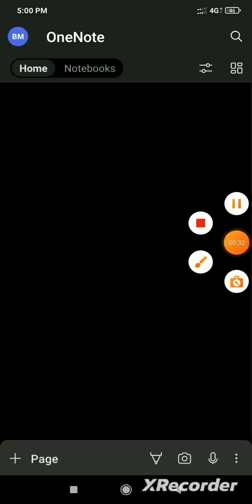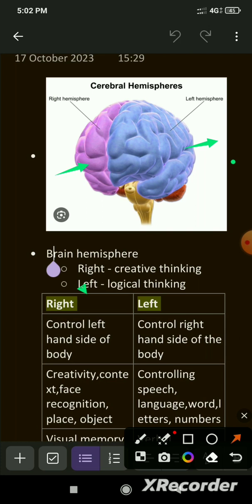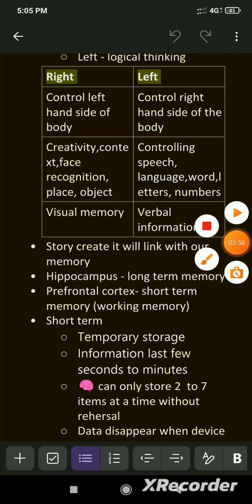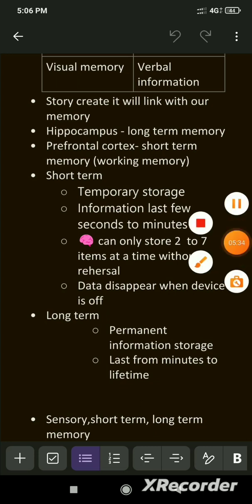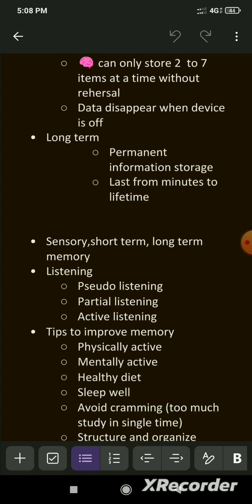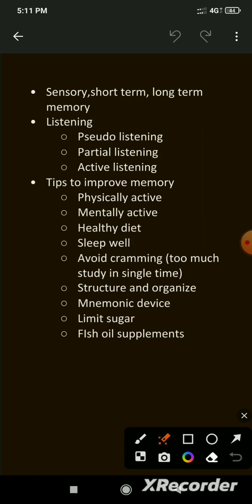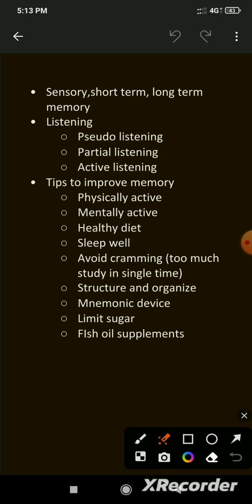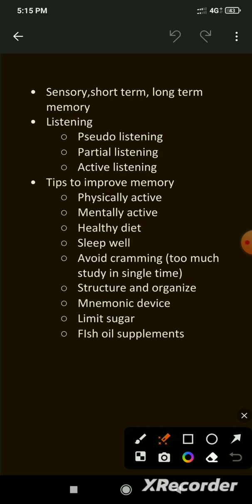Our 🧠 and tips for improving memory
Why can't we retain everything in our brain 🧠!!
Why we are easily forget something important ⁉️‼️⁉️
Here is something interesting facts about our brain and memory

brain hemisphere
memory
Tips
Brain Gim